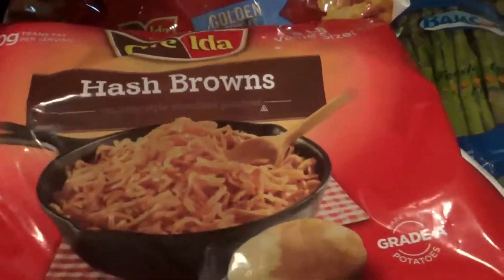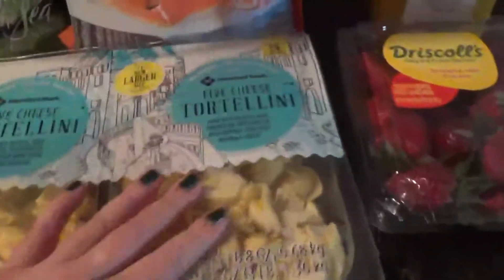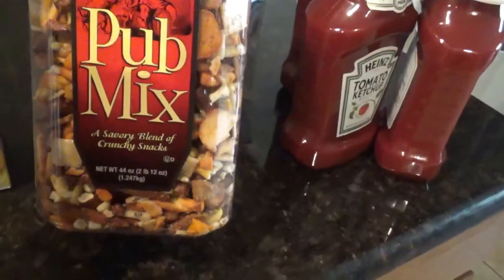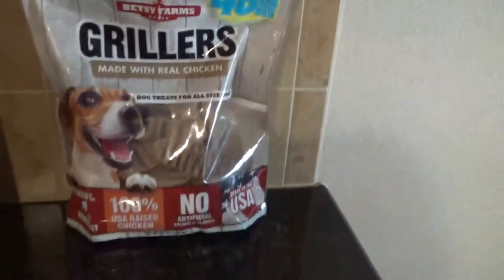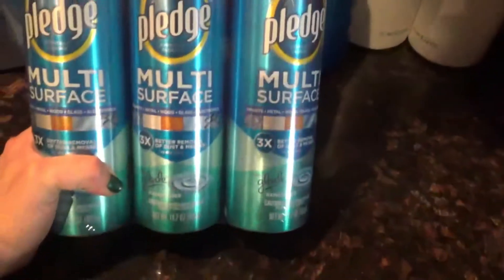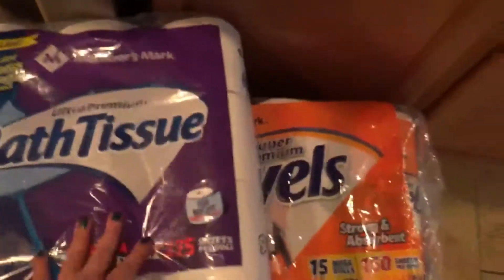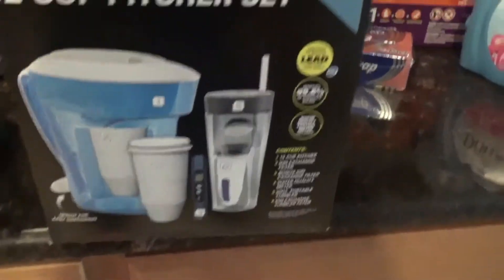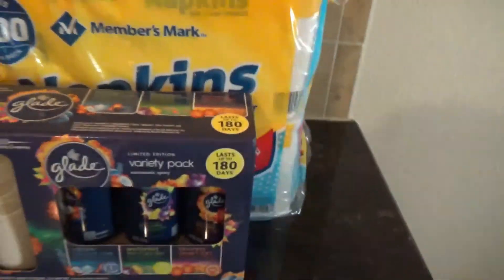HUGE ~$500~ Sam's Club Haul Stocking up the pantry! March 2018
Hi there and welcome!  Hope you all are doing wonderful. This is a Sam's Club haul, over $500 before instant savings!